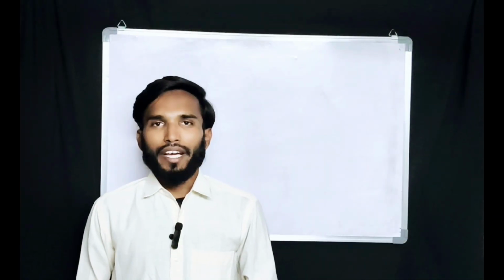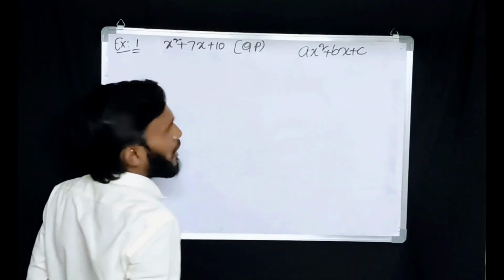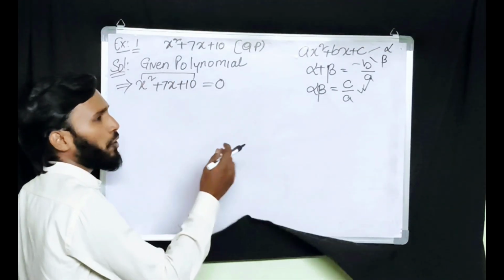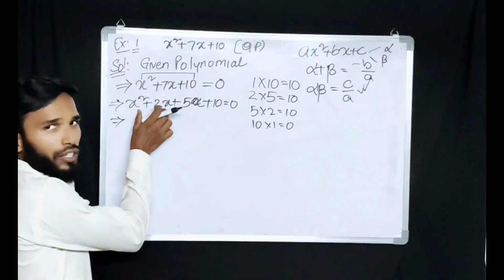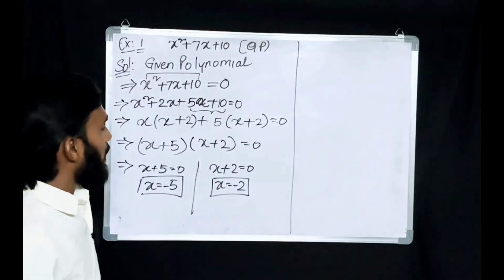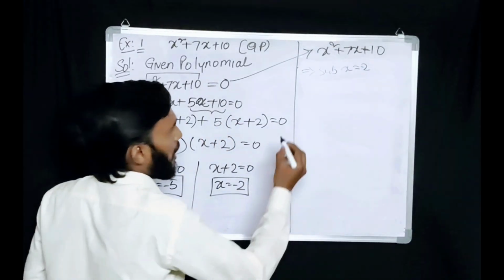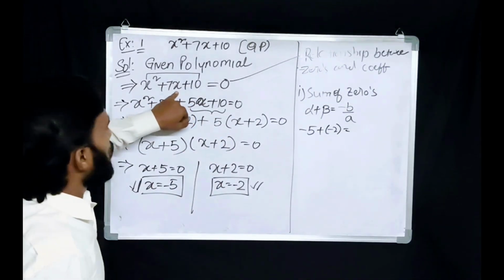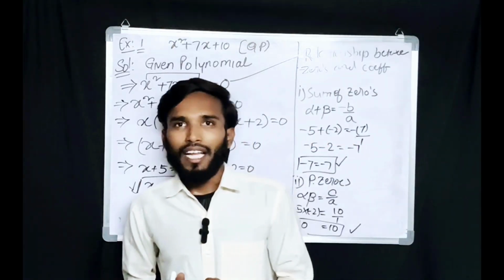NCERT Example Questions | Relationship Between Zeros and Coefficients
In this video, we solve important example sums from Chapter 2 Polynomials Class 10 Maths NCERT CBSE.

 Learn the relationship between zeros and coefficients with easy tricks, step-by-step explanations, and board exam-oriented methods. Perfect for CBSE Board Exam 2026 preparation.

Topics Covered:
Sum of zeros
Product of zeros
Finding quadratic polynomial
Finding cubic polynomial relations
NCERT example questions
Important board questions
Easy solving methods

Useful for: CBSE Class 10 Students